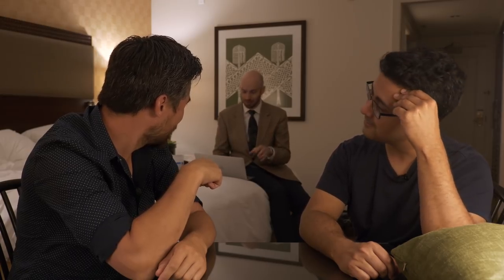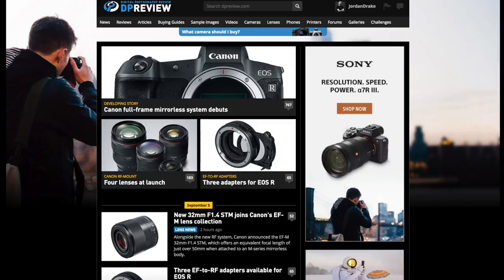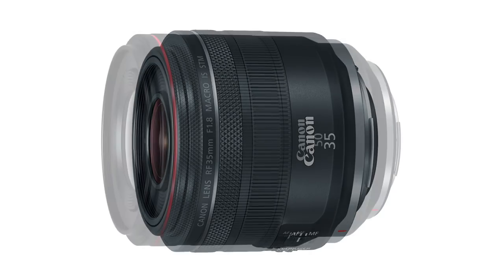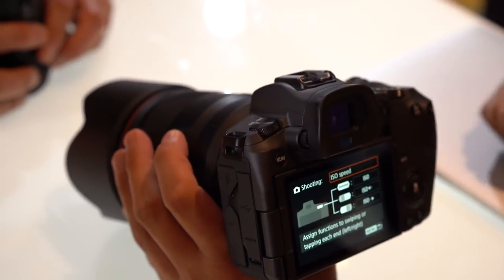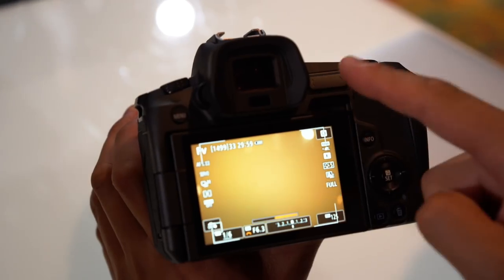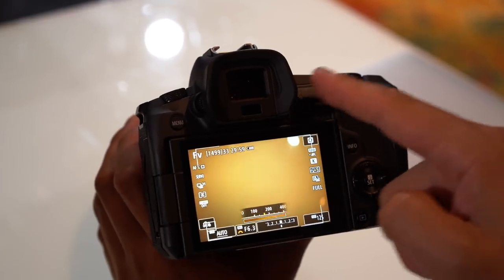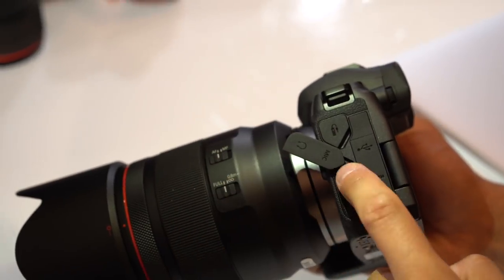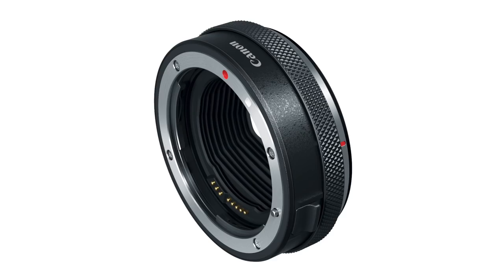DPReview TV: Canon EOS R First Impressions with Chris & Rishi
Immediately after the Canon EOS R announcement, we got some hands-on time with a production model, and recorded a short talk on our impressions, and what the state of full-frame mirrorless is now!